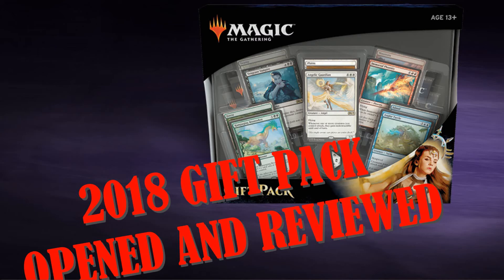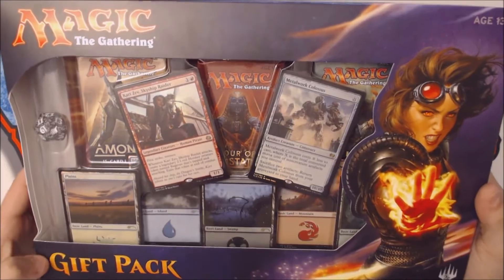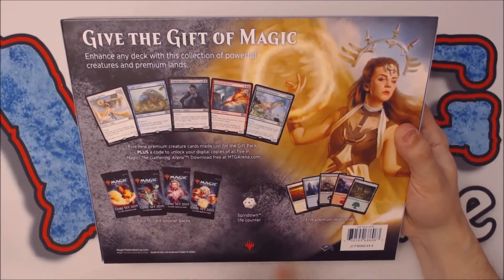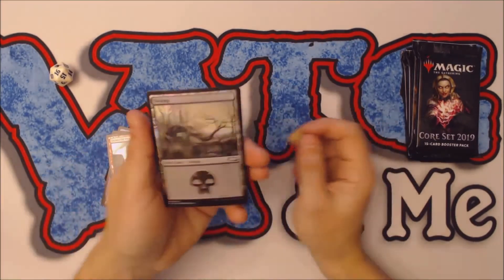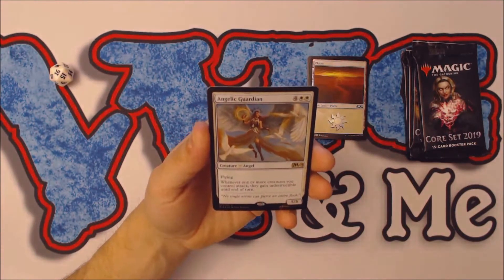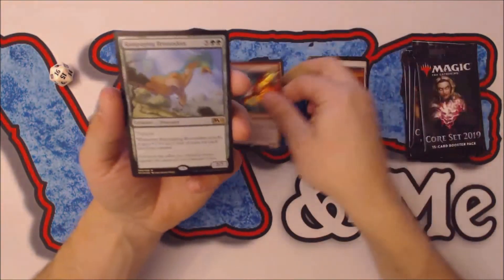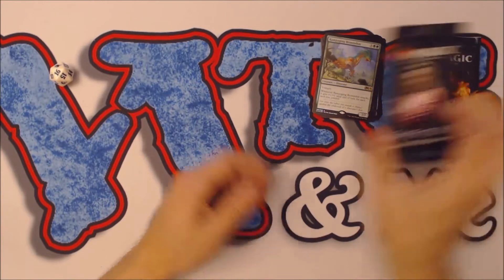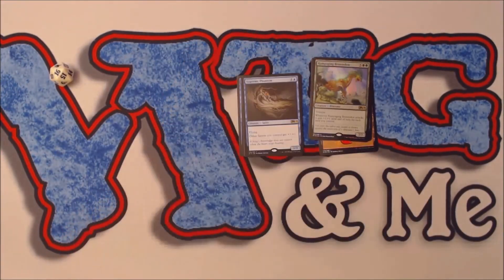NEW Magic Gift Pack: Opening and Review!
Wizards switched it up a bit with the 2018 'holiday' gift pack: adding an additional core set booster, and including FIVE premium, original mechanic, standard legal rares! So is it worth it to buy? Let's find out...